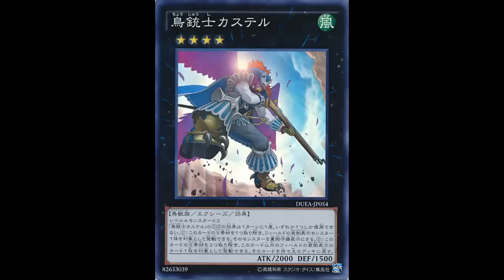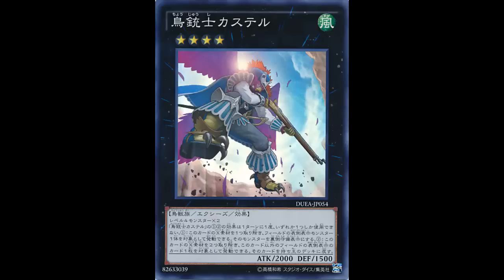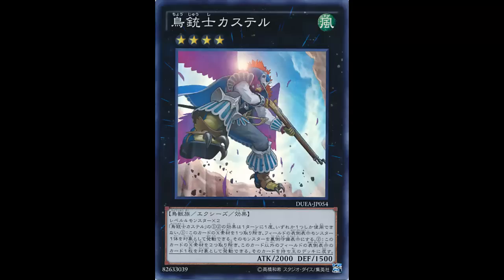Castel the Avian Skyblaster: Maestroke Unemployed (New Extra Deck Staple?)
Wind / Rank 4 / Winged Beast / XYZ / Effect / 2000 ATK 1500 DEF

2 Level 4 monsters

You can only use 1 "Castel the Avian Skyblaster" effect per turn, and only once that turn. You can detach 1 Xyz Material from this card, then target 1 face-up monster on the field; change that monster to face-down Defense Position. You can detach 2 Xyz Materials from this card, then target 1 other face-up card on the field; shuffle that target into the Deck.